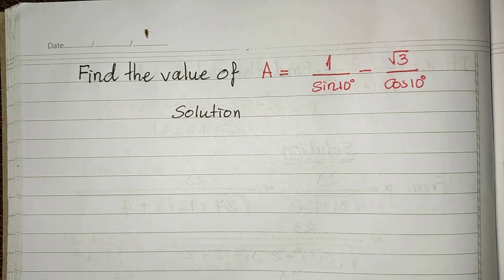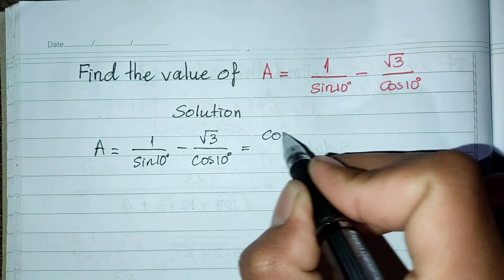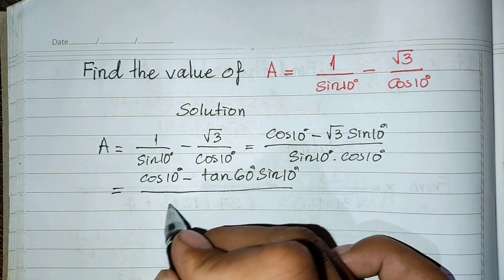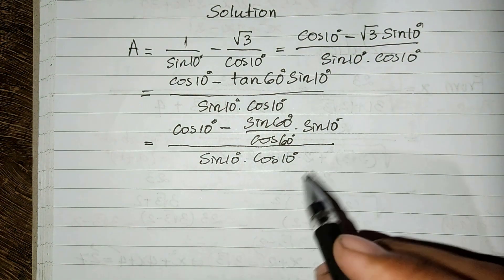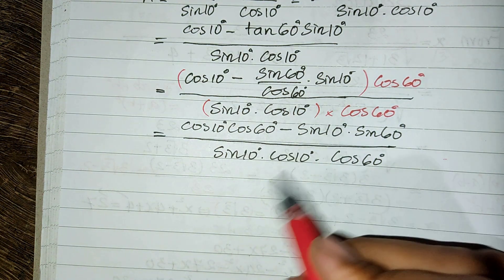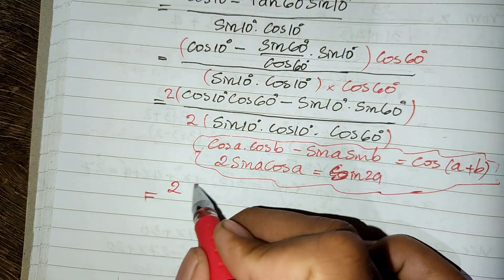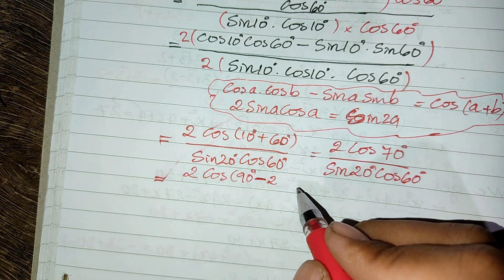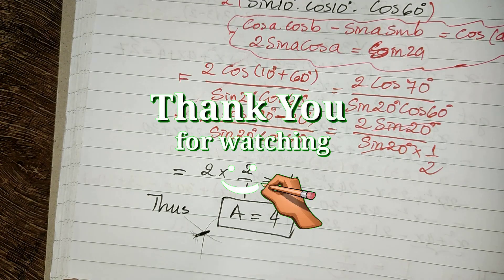Trigonometry Olympiad Problem | Math Olympiad Training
In this video we are showing how to find value of A
Trigonometry Olympiad Problem
Math Olympiad training